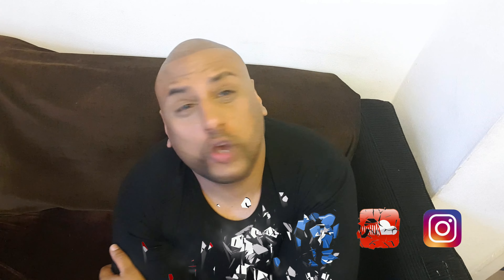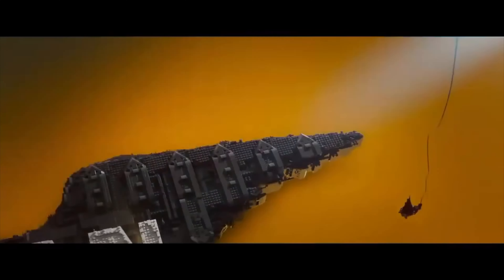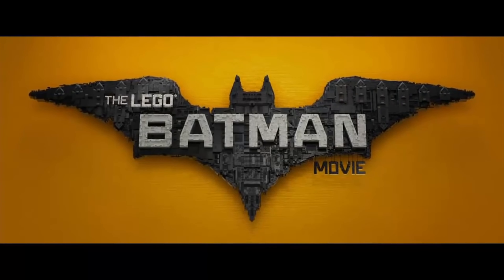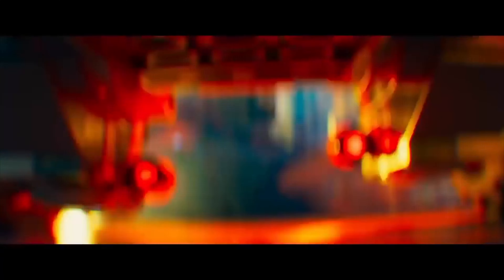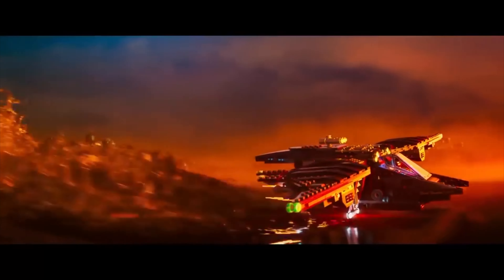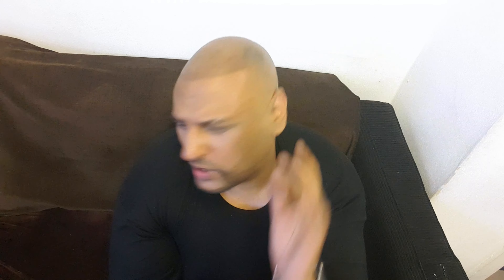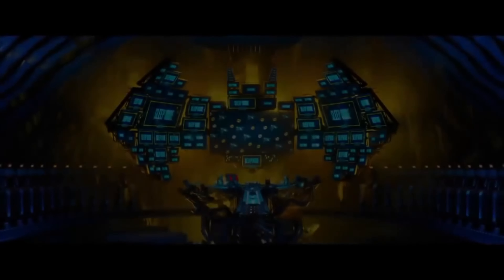Lego Batman Dolby Vision + 4k UHD Bluray Review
The Ultimate Lego Batman 4k Vudu and Bluray Review where I discuss the picture quality (which includes Dolby Vision) and the Dolby Atmos Sound!

Dolby Vision Vs HDR... lets go balls deep!

PSN: Catalyst666
XBOX: BRA55TAX